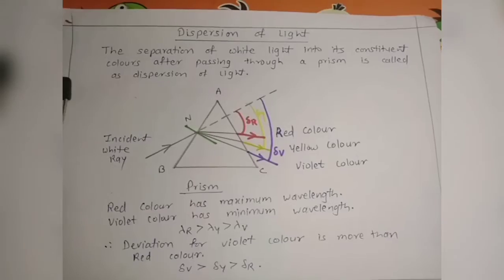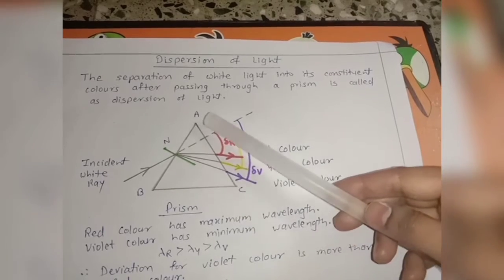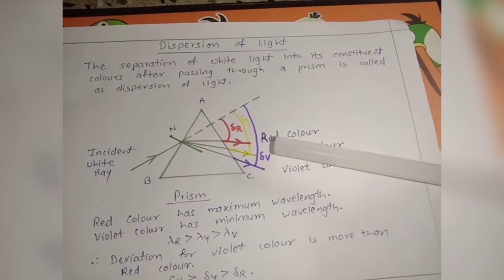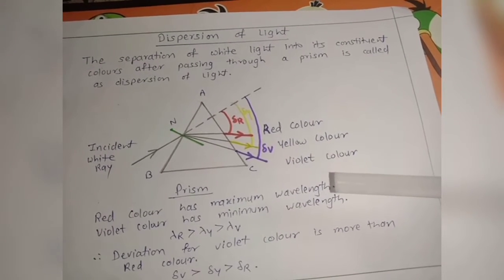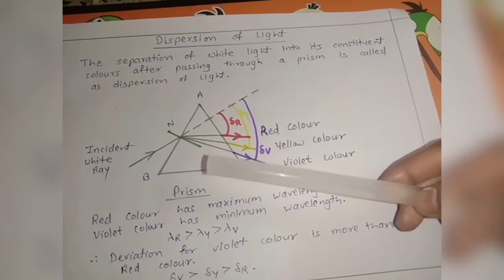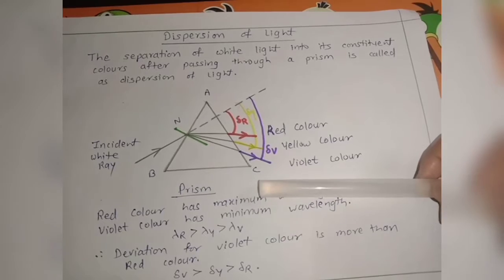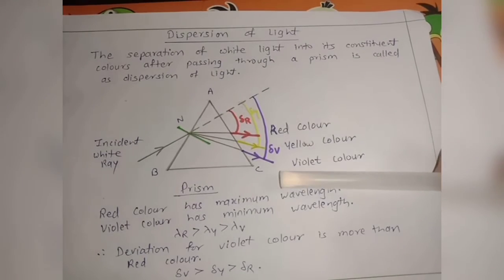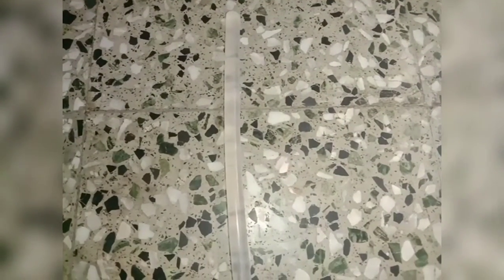Dispersion of light.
This video is analogy with dispersion of light. It demonstrates that how light travels through the given medium. Deviation for Red colour is less and for violet it is more.